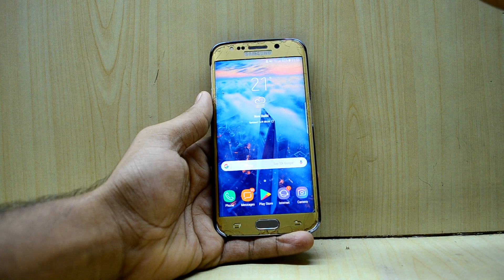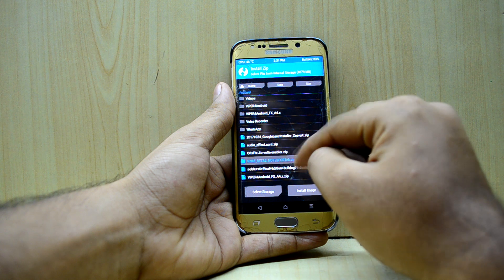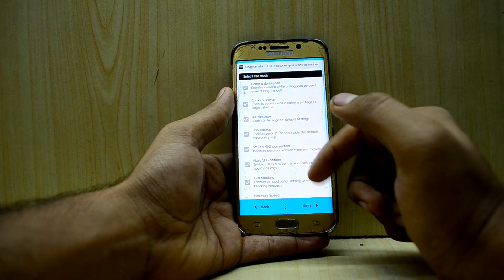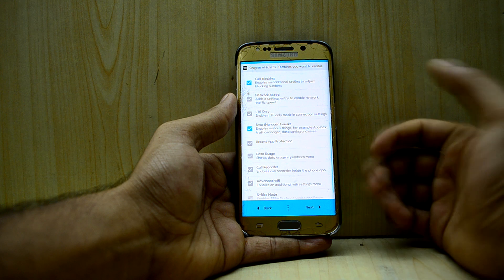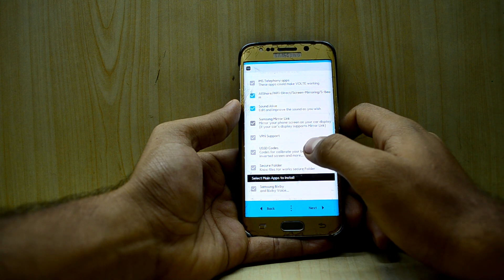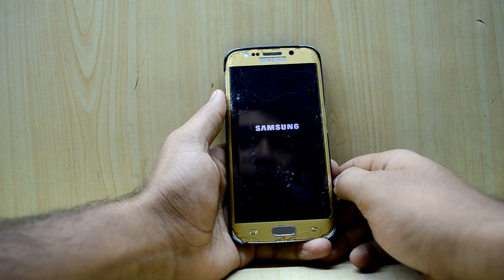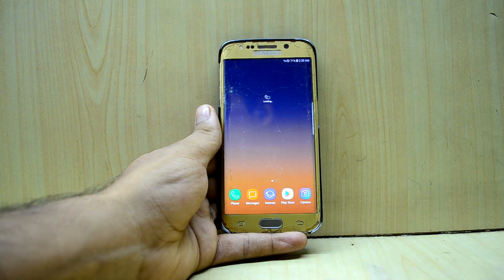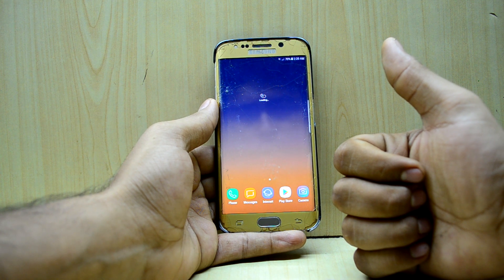Installing Noble Note 8 Port ROM, Galaxy S6 Edge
Another one of Noble Group's great ROMs